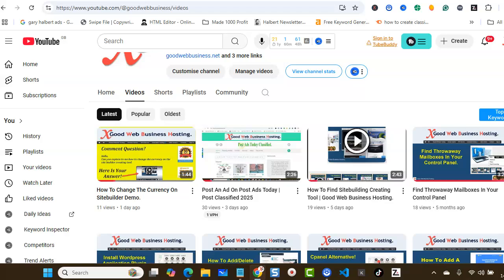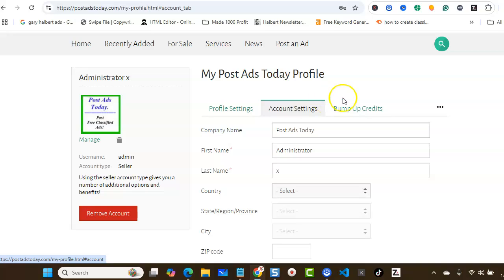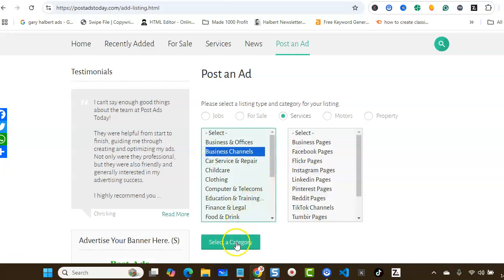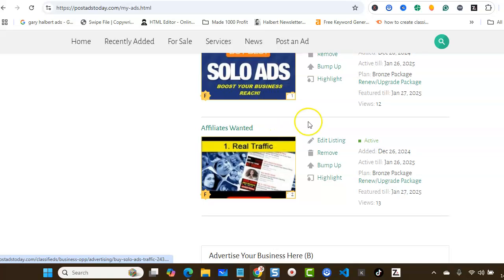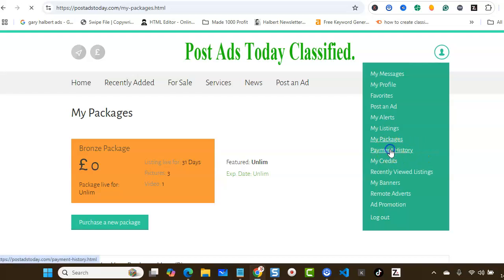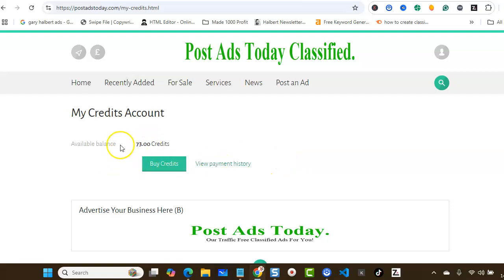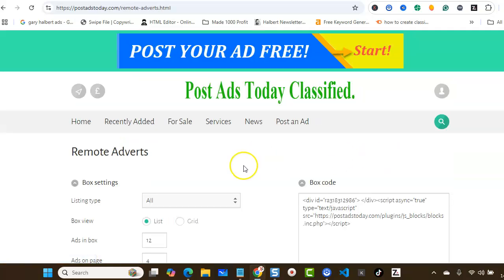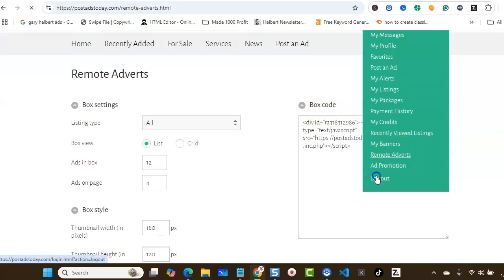How To Login To Your Post Ads Today Account.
This video will show you how to login into your Post Ads Today account and also show you how to use your account..

Happy posting and see you inside.
GC
Post Ads Today.

PS.
Do You Need Help Building A Website?

Say goodbye to the headaches and confusion of building or revamping your site.

 🚀 Ready to upgrade your online design and hosting without the hassle? Look no further! Whether you're a newbie diving into the digital world or a seasoned business owner ready for a refresh, I have got you covered.